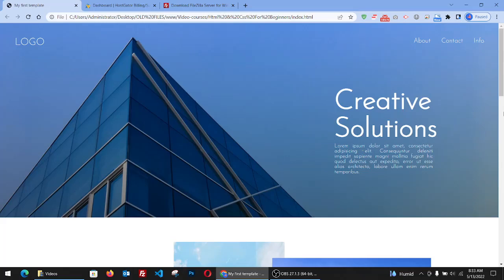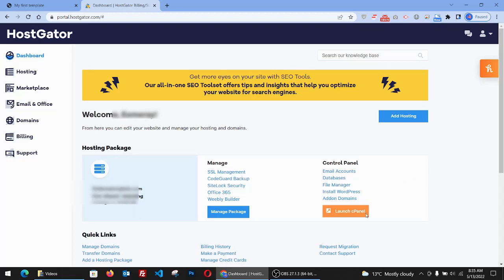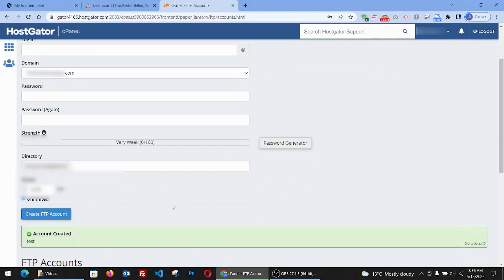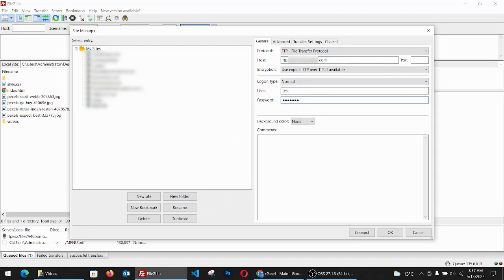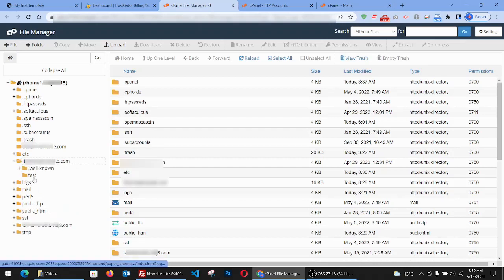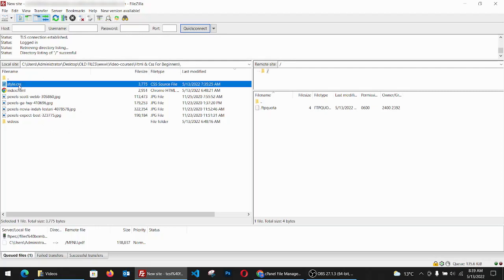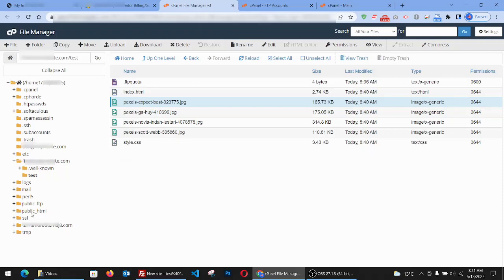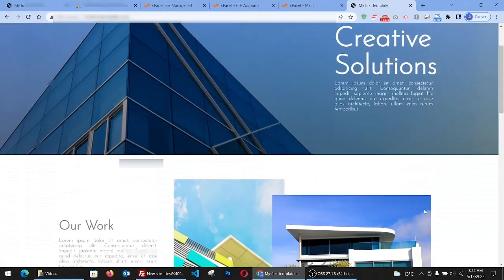Upload Your Website Files to HostGator Using FileZilla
Learn how to upload your HTML, CSS, and JavaScript files to HostGator using FileZilla.
This step-by-step guide shows how to connect via FTP, upload your website files, and make your site live—perfect for beginners building their first website.